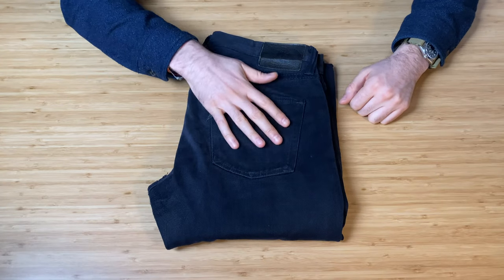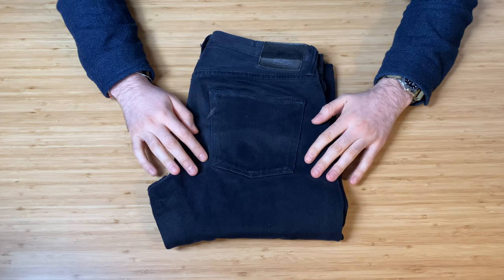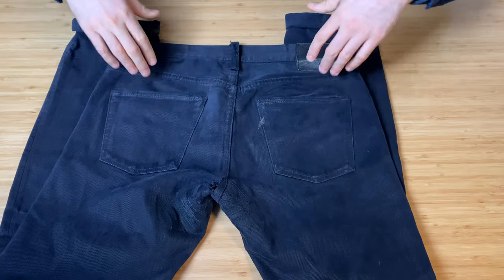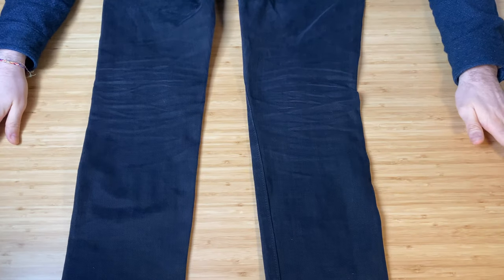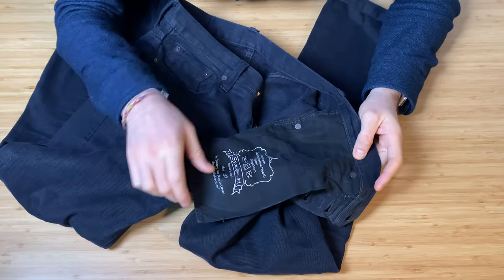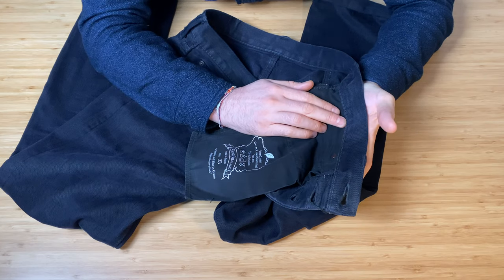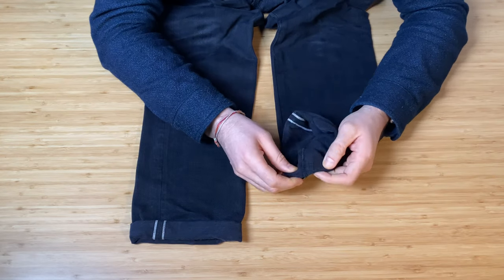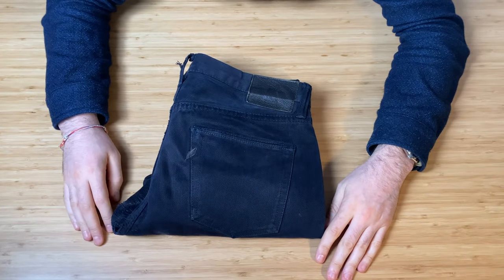Selvedge Denim Review | Pure Blue Japan NC-011BK | 8 Year Update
Pure Blue Japan are the masters of selvedge denim. And the now discontinued slim tapered black, no fade, NC-011BK has to be my favourite they have done to date. These are a 14 oz. Indanthrene dyed Japanese Selvedge denim featuring black everything, from rivets to buttons to pocket liners and lambskin leather patch. The only feature that isn't black is the striking blue selvedge ID line. Here is my honest review. Hope you enjoy.

** Apologies for the sound, I had mic issues **